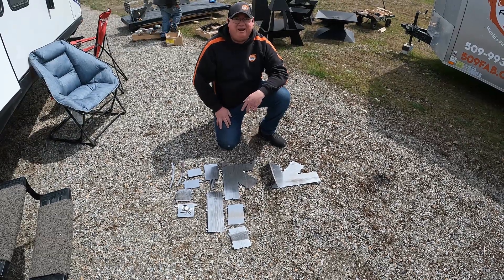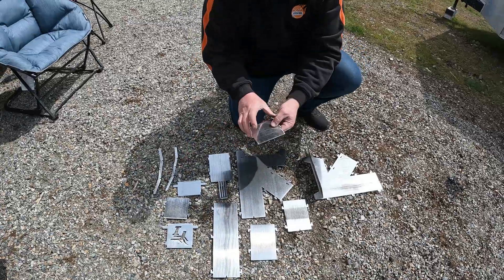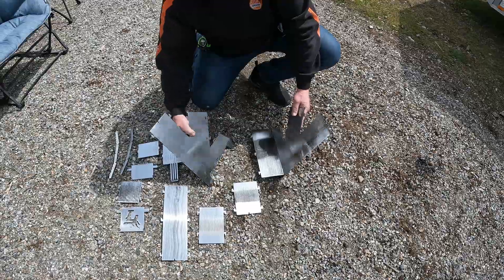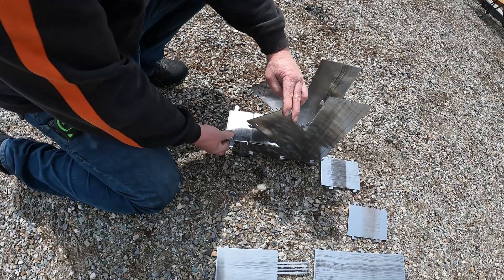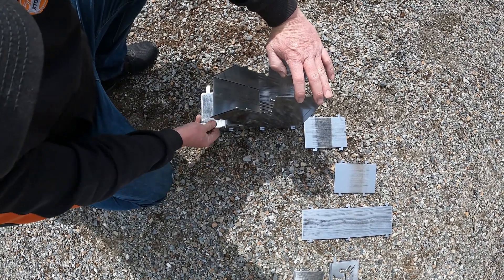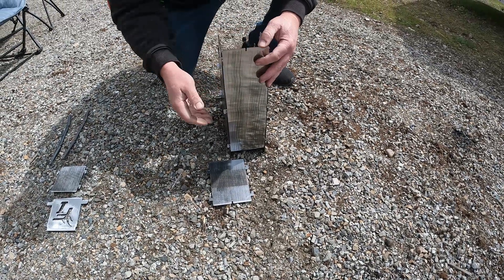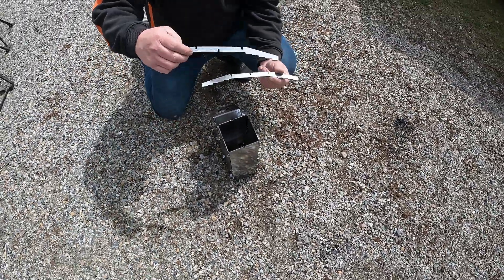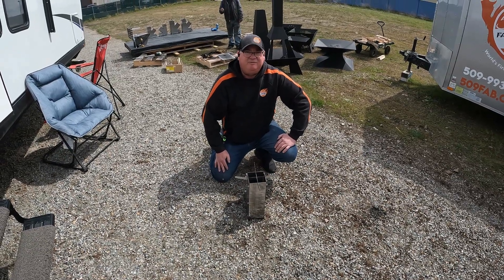rocket stove assembly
How to assemble our rocket stoves.